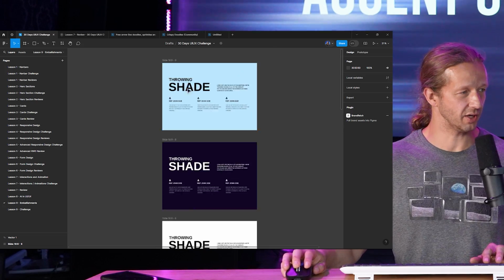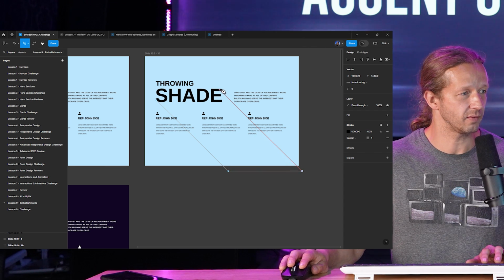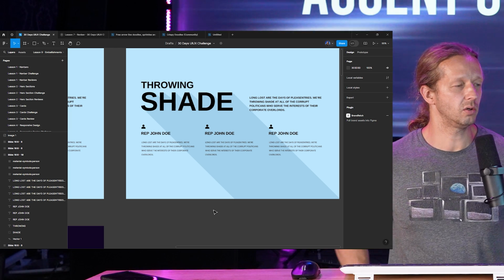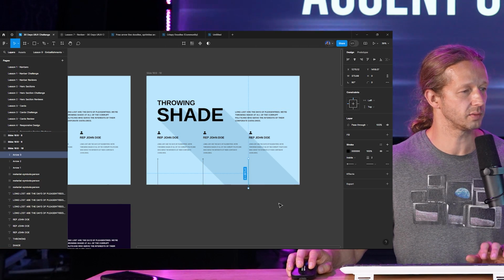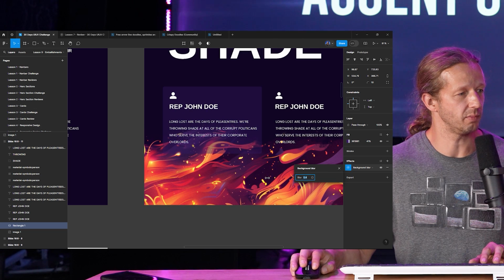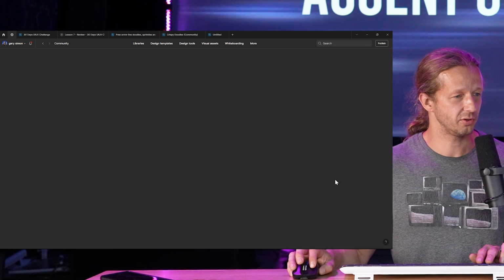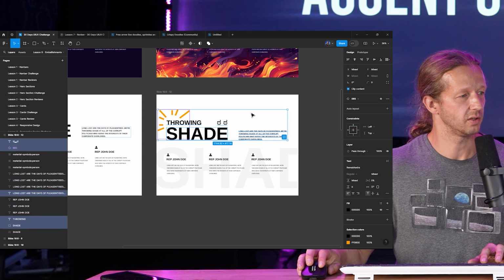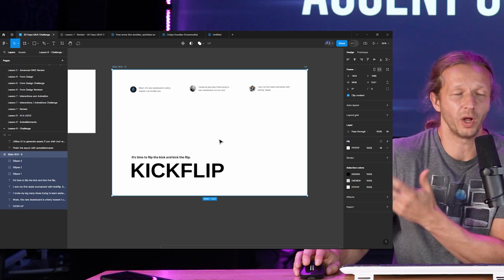The World of Embellishments in UI/UX Design (Challenge)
-- Today, I'm going to show you how to integrate graphic assets (or embellishments) in order to give a layout a certain aesthetic/treatment. Sounds strange, but you'll see! Also, there's a challenge at the end, so be sure to submit!

IMPORTANT: Make sure to submit your challenge by 2PM EST today (6/23/24) for a *chance* at being reviewed. I can't guarantee I will review all submissions, I just don't have enough time! Try to be early.

SUBMISSION Instructions:
1. Open the Figma community file above.
2. Watch the entire video.
3. Open the "Lesson 9 - Embellishments Challenge" page and complete the design based on the requirements outlined in this video.
4. In Figma, click "Share" and click "Copy link".
5. and paste the link into a new comment, and share it with the hashtag 30daysuiux -- Also, mention me / follow me if you wish

That's it! One entry per person.